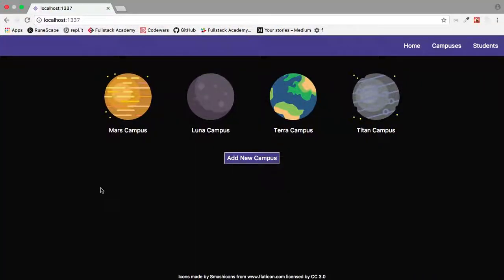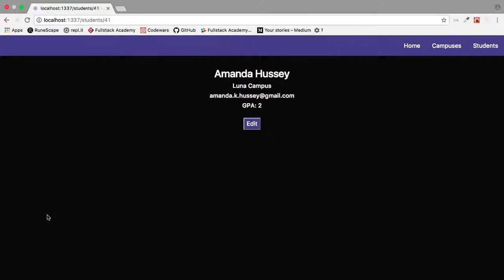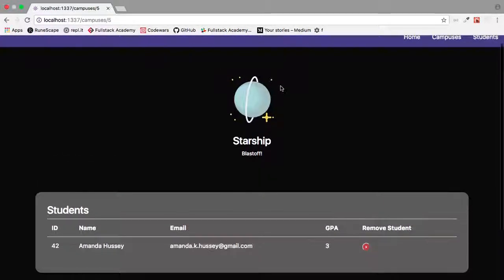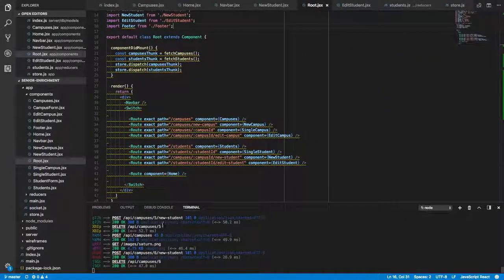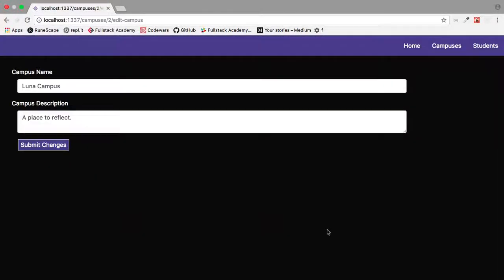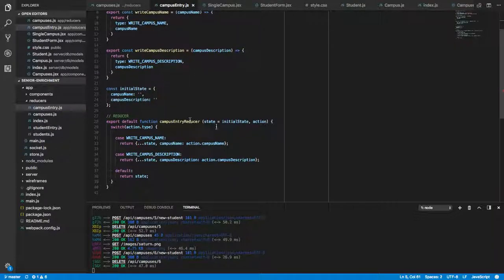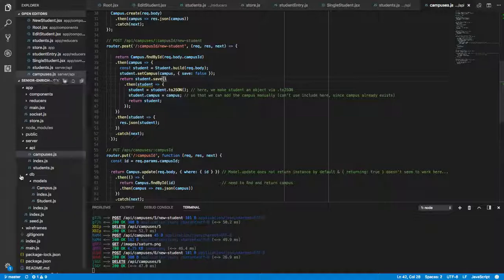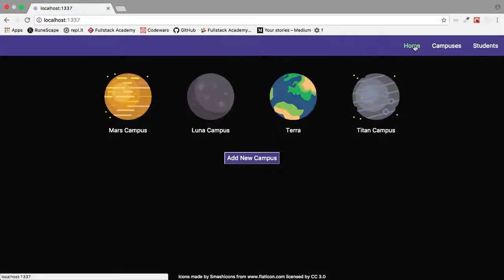Fullstack Senior Enrichment Project - Screencast Overview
Note: campusToEdit would be undefined, not null!